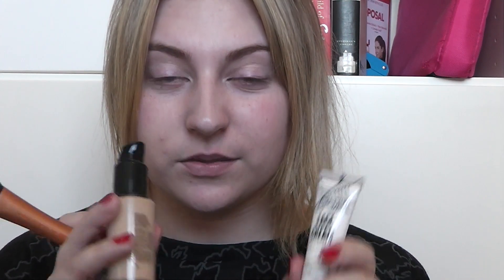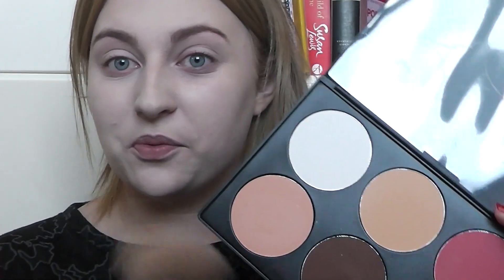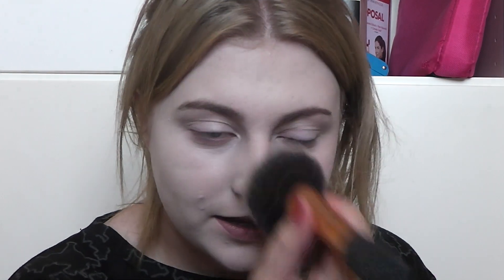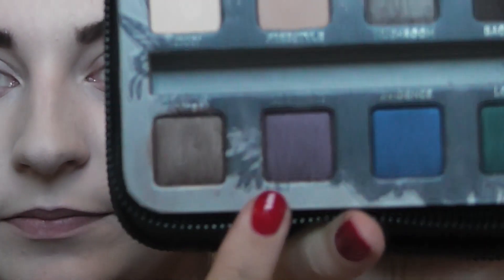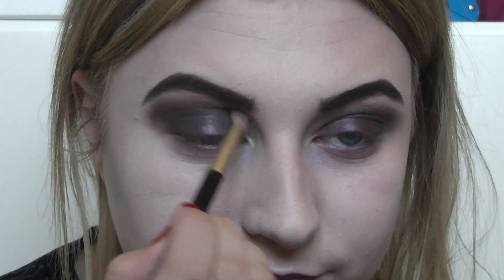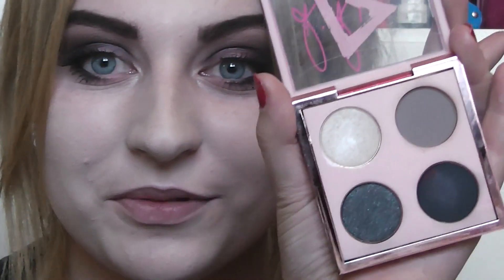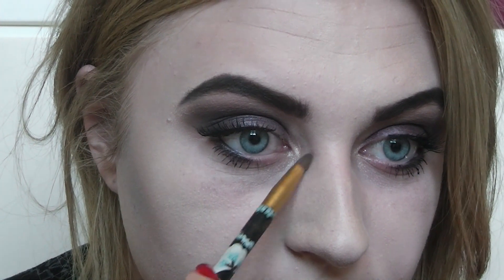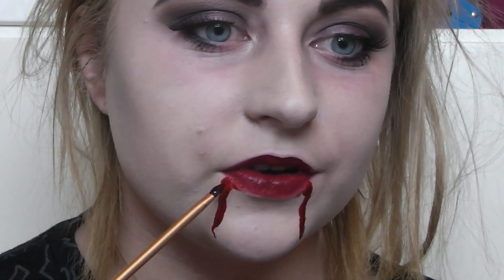Vampire Makeup Tutorial | KathrynsSecrets